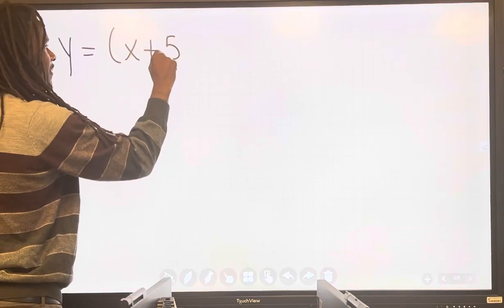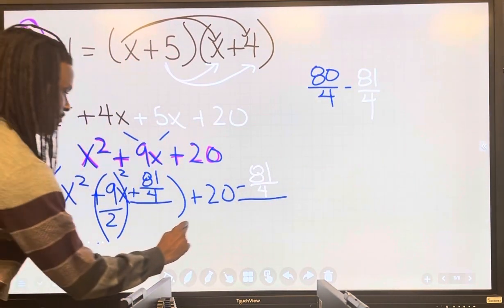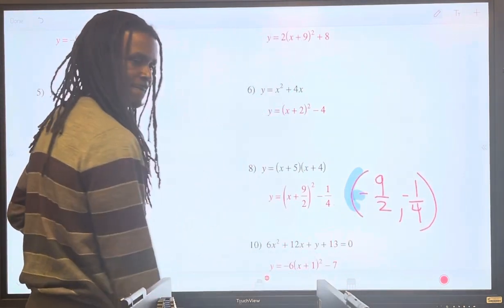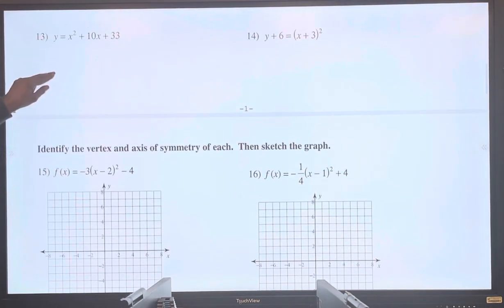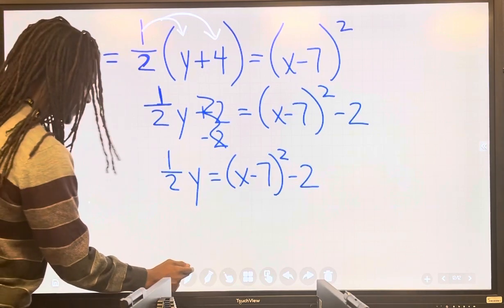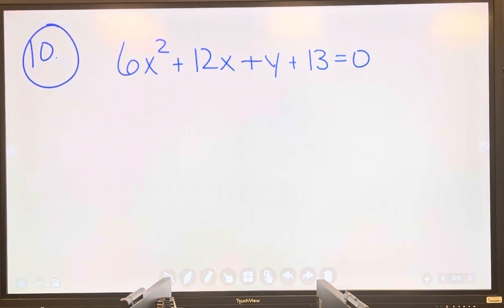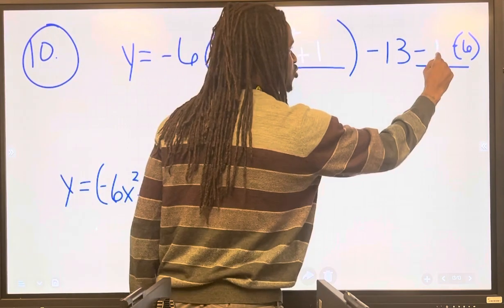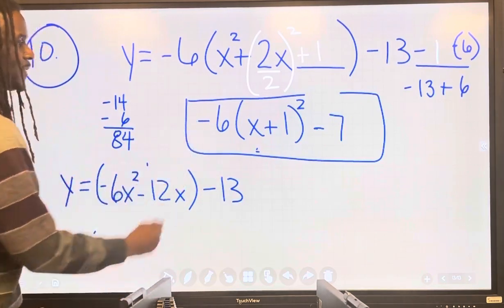ISA Converting Quadratic Standard Form into Vertex form…pt. 2..✍🏾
Students will convert quadratics placed in random forms into vertex form